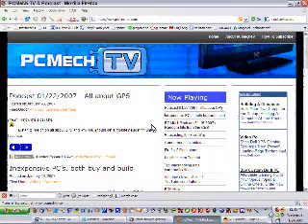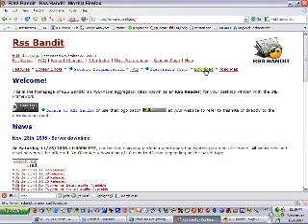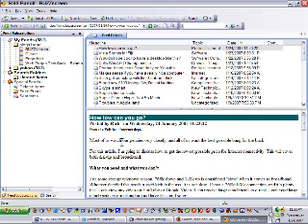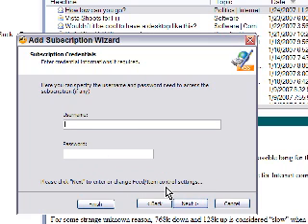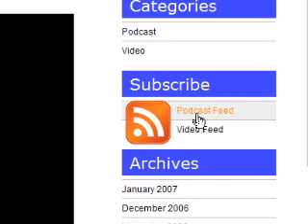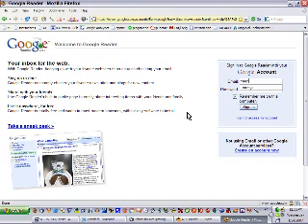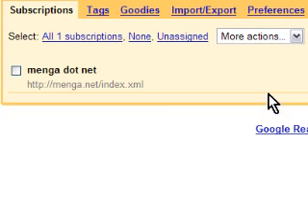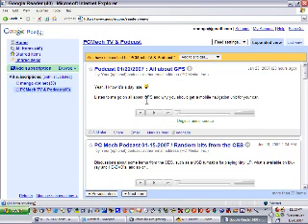Tutorial: How to read RSS feeds